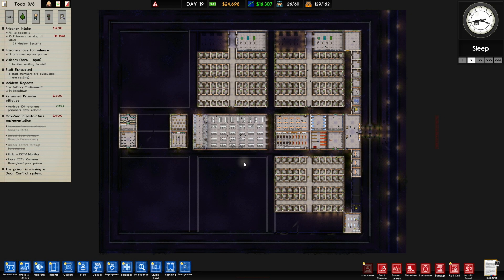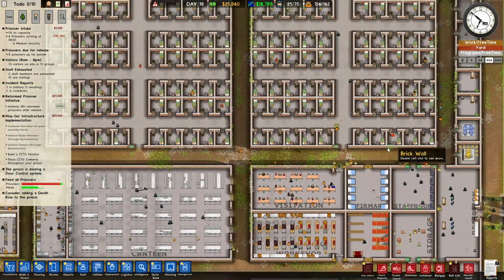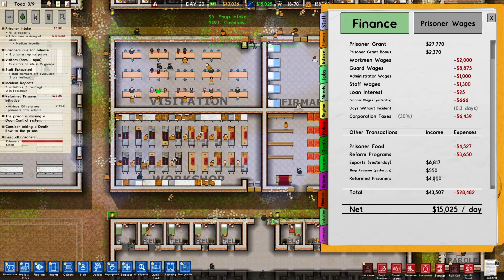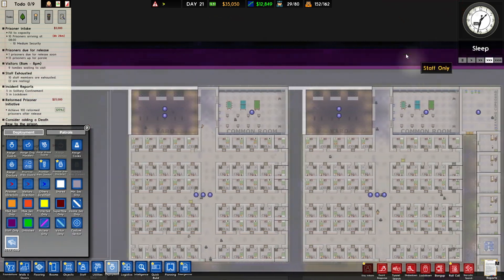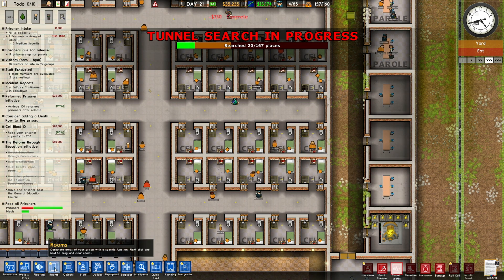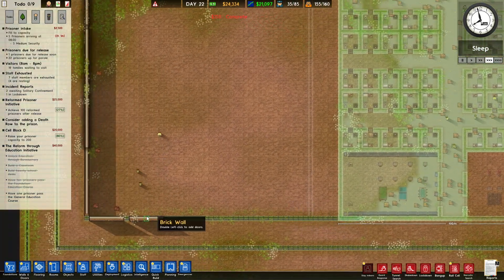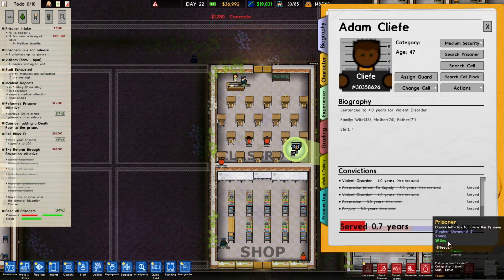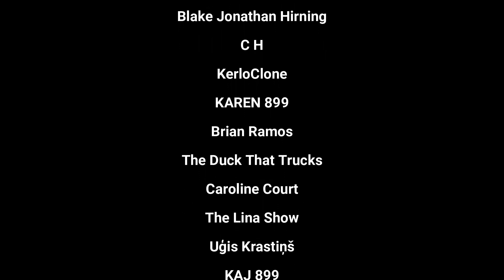Prison Architect - Episode 6 - Expanding the prison does not go as planned but we get extra cash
About Prison Architect:
Only the world’s most ruthless Warden can contain the world’s most ruthless inmates. Design and develop your personalized penitentiary in Prison Architect.

Livestream schedule:
Wednesday 20:00 CET - YouTube livestream
Friday 19:00 CET - YouTube livestream
Sunday 19:00 CET - YouTube livestream